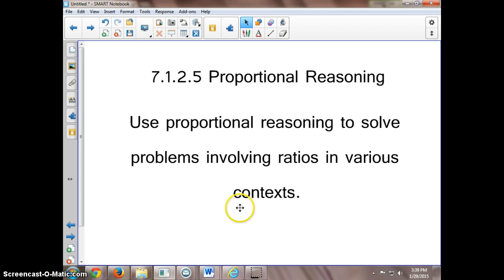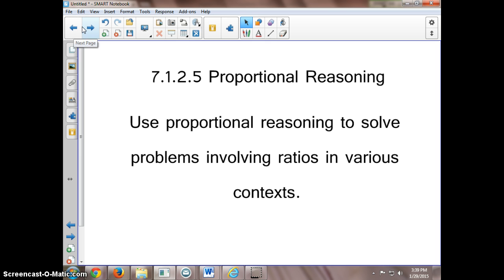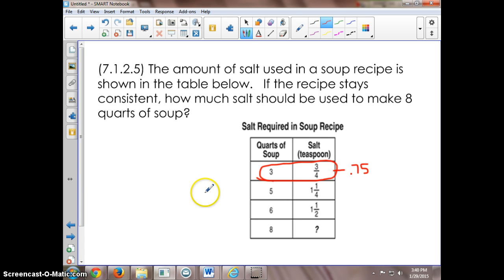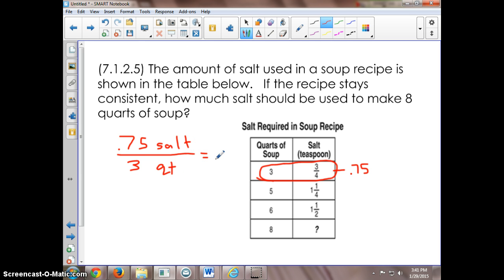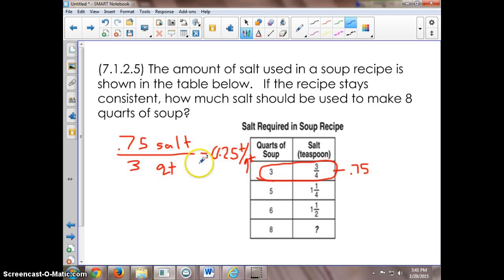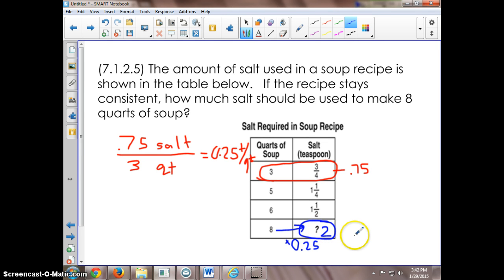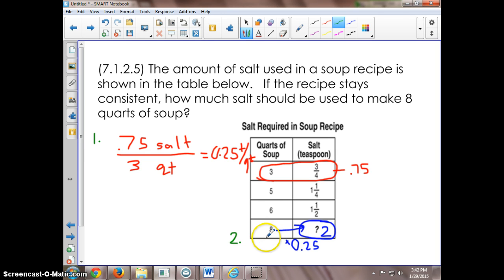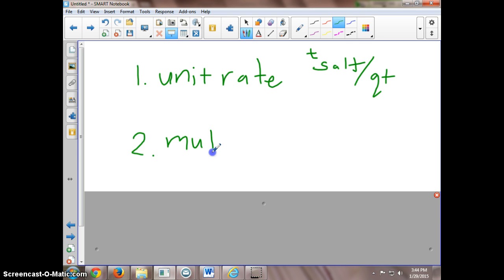Proportional Reasoning to Fill in Table